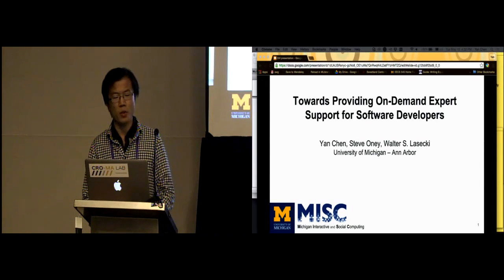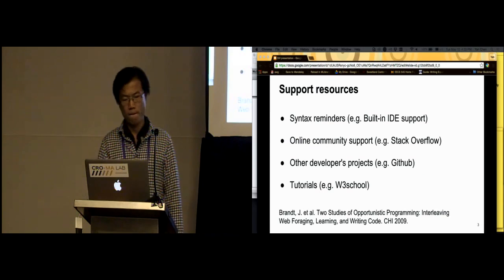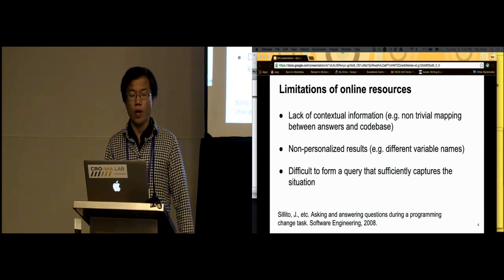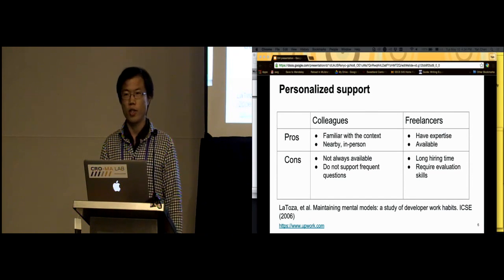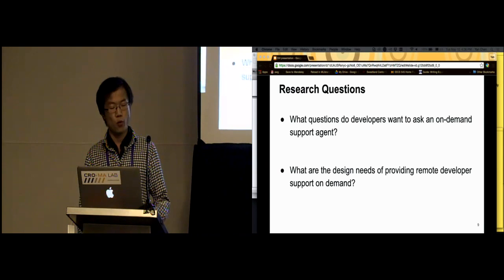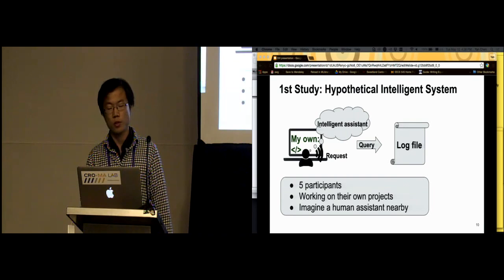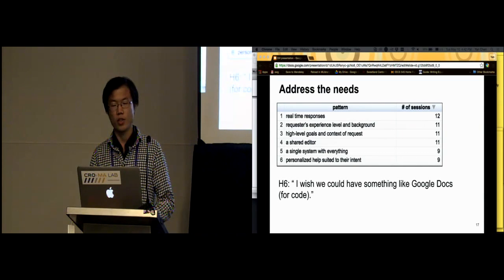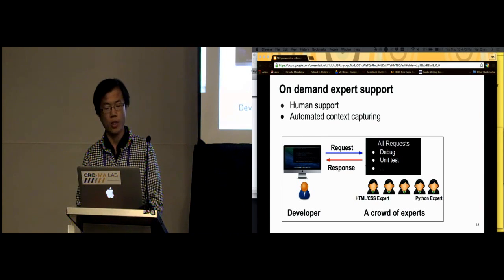Towards Providing On-Demand Expert Support for Software Developers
Yan Chen, Steve Oney, Walter S. Lasecki

Session: Software and Programming Tools

Abstract
Software development is an expert task that requires complex reasoning and the ability to recall language or API-specific details. In practice, developers often seek support from IDE tools, Web resources, or other developers to help fill in gaps in their knowledge on-demand. In this paper, we present two studies that seek to inform the design of future systems that use remote experts to support developers on demand. The first explores what types of questions developers would ask a hypothetical assistant capable of answering any question they pose. The second study explores the interactions between developers and remote experts in supporting roles. Our results suggest eight key system features needed for on-demand remote developer assistants to be effective, which has implications for future human-powered development tools.